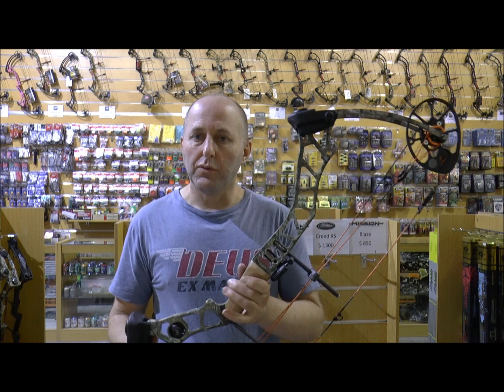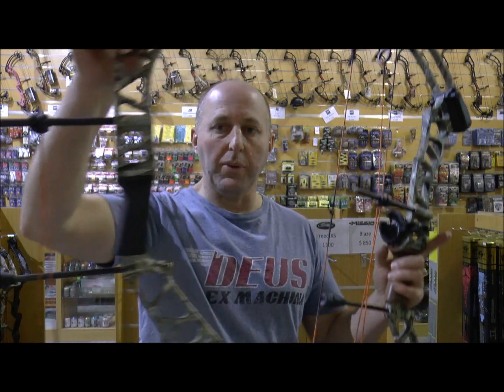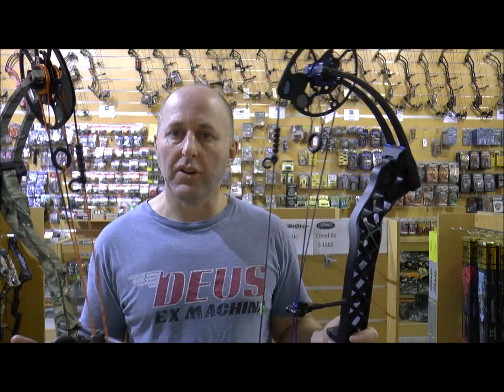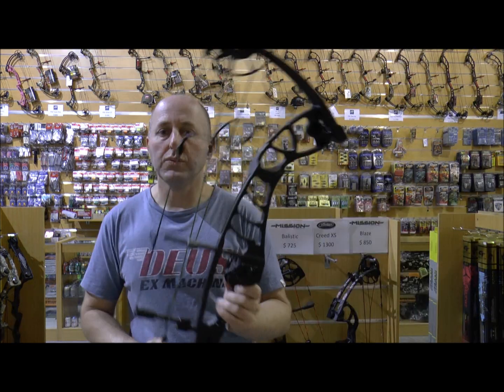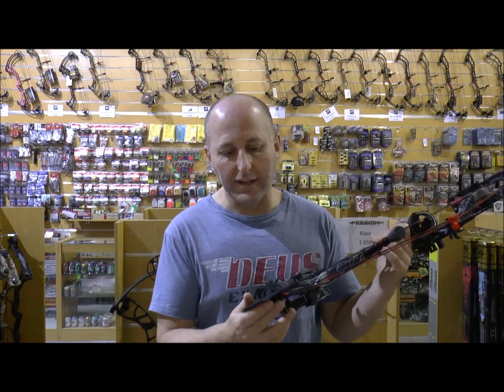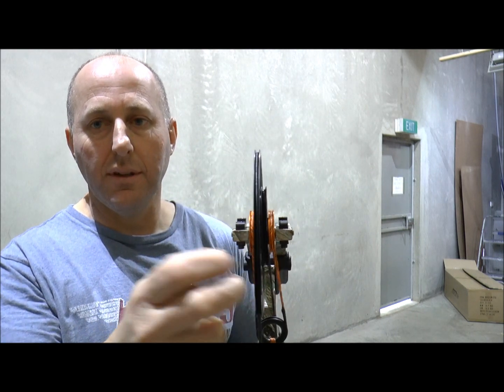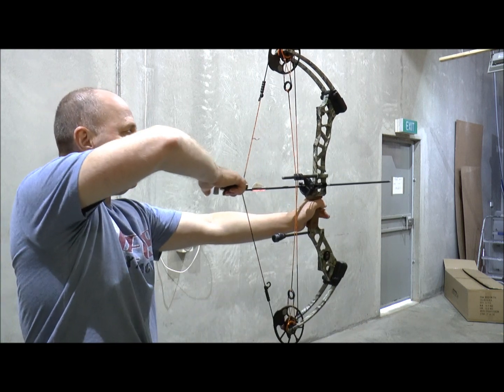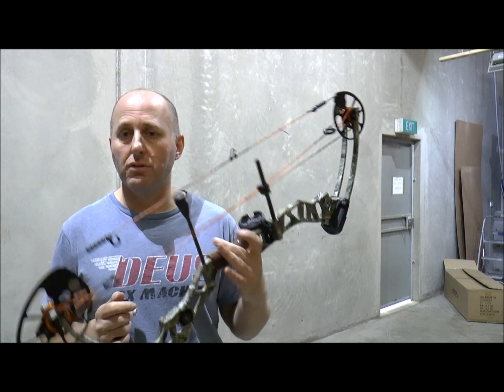Mission Blaze Compound Bow Review 2015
Mission Blaze axle to axle 33", Brace Height 6 1/8", weight 4.2 lbs.  $850 aus.

Review the Mission Craze compare other Mission bows and other manufacturer bows at a similar price.